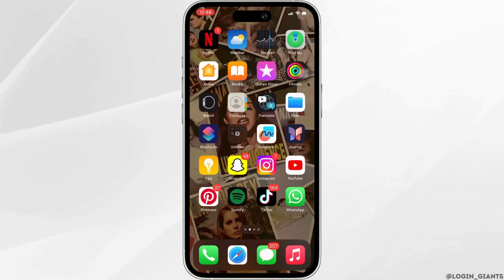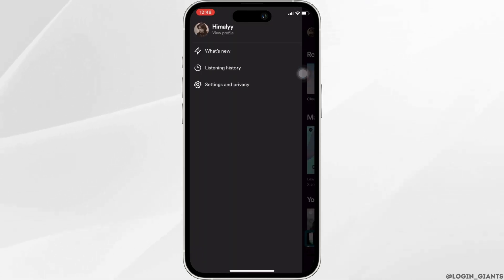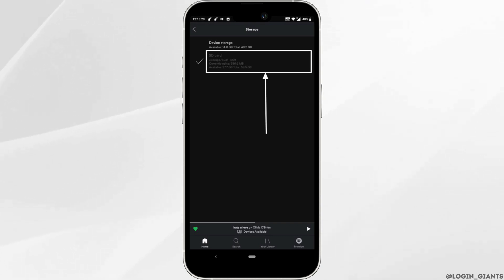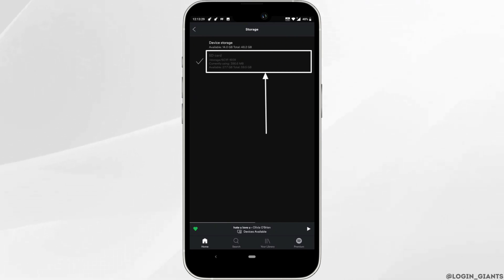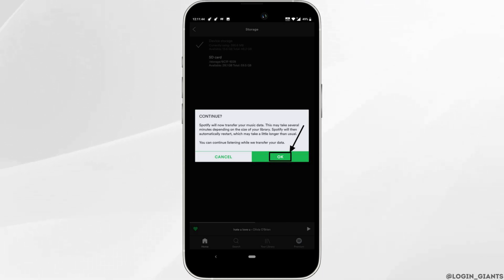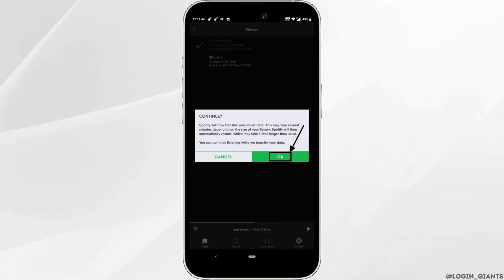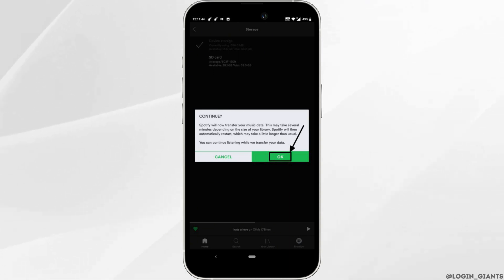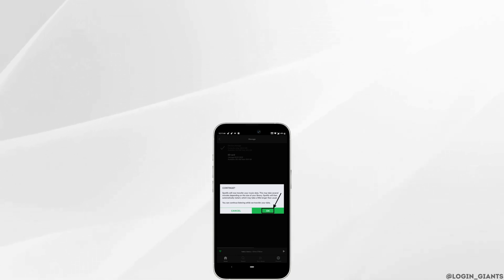How To Move Spotify Music to SD Card [BEST Way!]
🎵📱 Move Spotify Music to SD Card (Best Way!)

Looking to save storage space on your device? This guide showcases the best method to move your Spotify music to an SD card, allowing you to free up storage while still enjoying your favorite tunes on the go.

In this tutorial:
0:00 - Introduction
0:05 - How To Move Spotify Music to SD Card (Best Way!)

Discover the most effective & real way to transfer your Spotify music to an SD card. With this method, you can easily store your music library on external storage, maximizing your device's internal storage capacity.

Save space on your device and enjoy your Spotify music collection hassle-free with our best way to move music to an SD card!